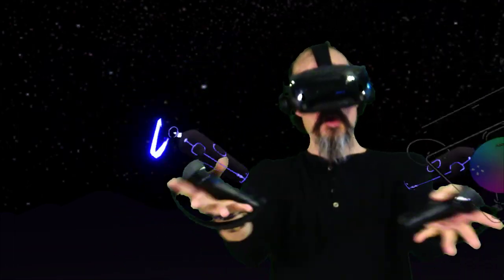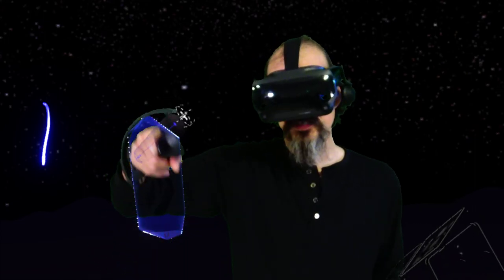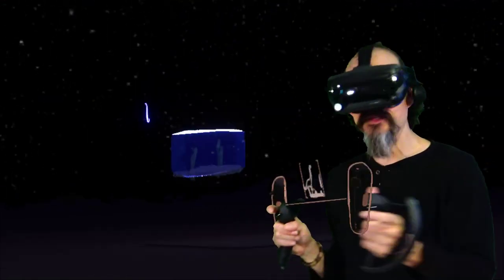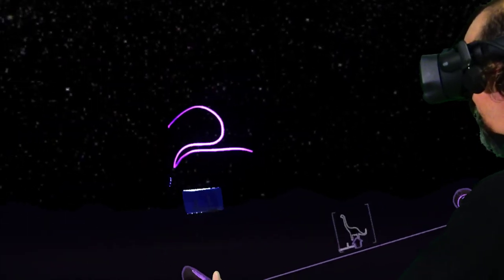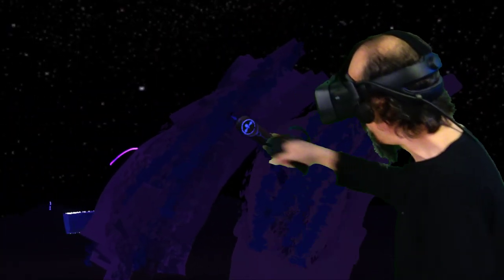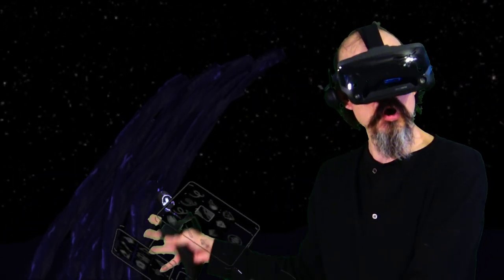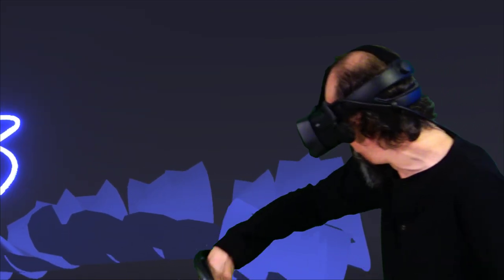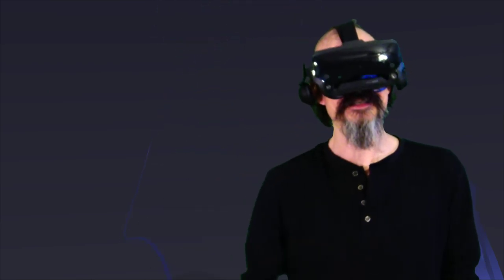Teaching Tilt Brush: Water Effects 1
Tilt Brush tutorial! We look at different ways to paint Water in Google's virtual reality art program. There are several tools and techniques to simulate water in sketches. Think of this as an online art class. This is a free series of tutorials for Google's Tilt Brush, and Open Brush from Icosa.

Shout out to robchoc on YouTube for requesting this lesson. We have a second follow up lesson planned!